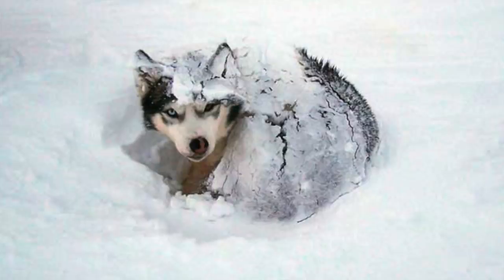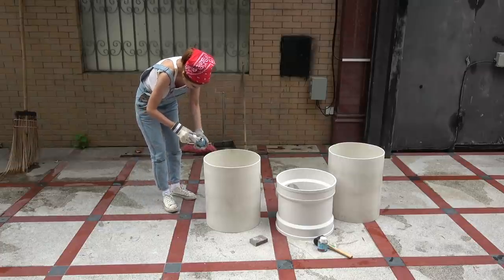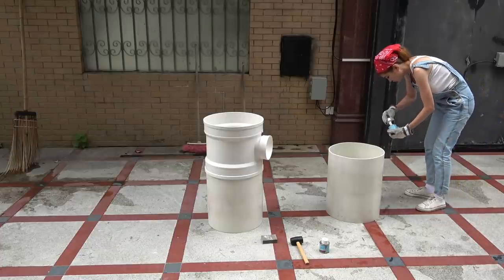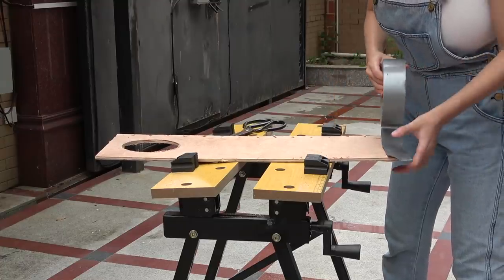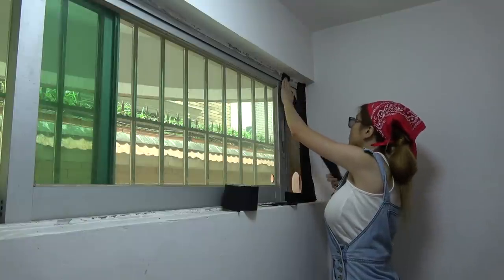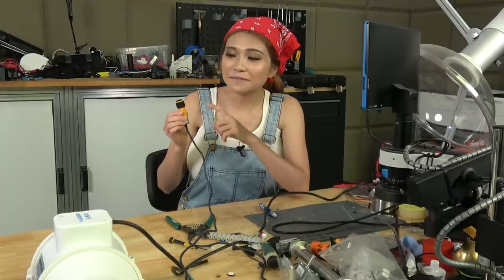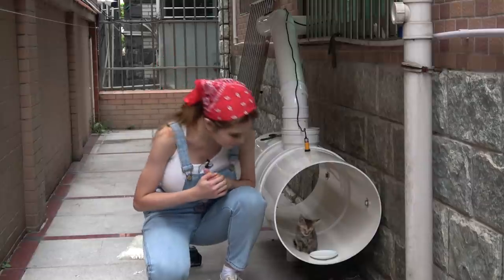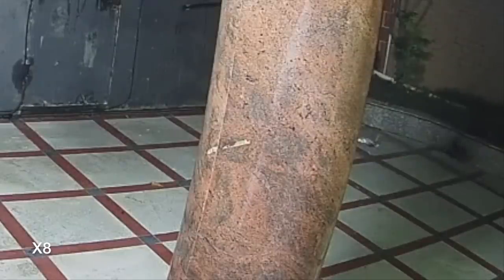DIY Air-Conditioned Husky Den! Plus, meet Zatoichi the Blind Kitten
Husky's love to curl up in a snug space- but Shenzhen is way too hot for my Momo, so I make her a husky den out of 400mm PVC pipe and add automatic AC with an infrared sensor! Then Momo rescues a little blind kitten and brings her home...